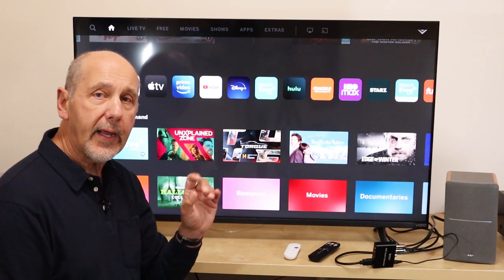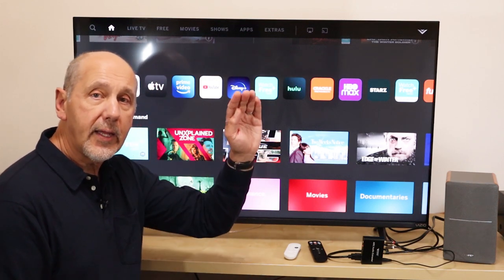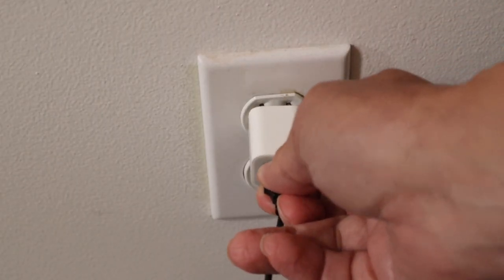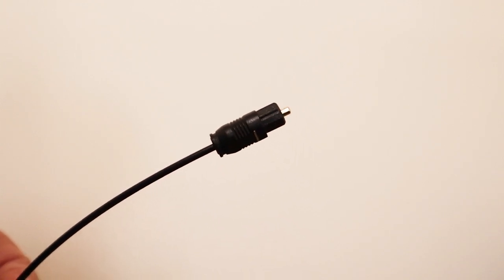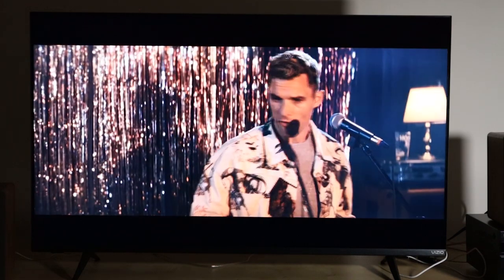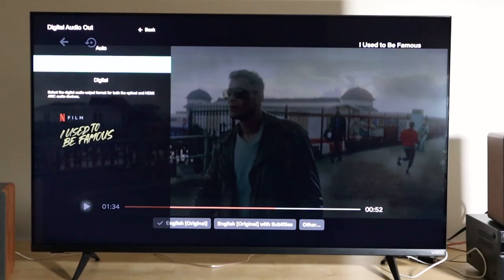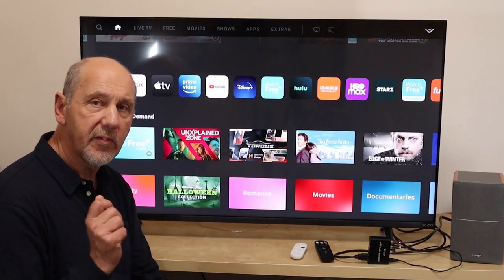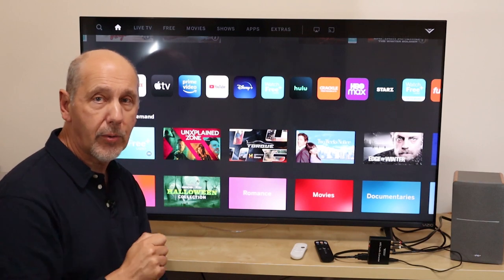Connect a TV to an Audio System for Non -Techies (part 4 of 4). Troubleshooting the Audio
Home Theater using equipment that you already own. You can connect an older flat screen TV to ANY Stereo system, Surround Sound system, or Soundbar.

This video shows how to deal with three different problems that you may possibly encounter when you try out your system.

Problem 1. Strange noises when you turn off your TV.
Problem 2. For systems using an optical connection, you get no sound or sound on some programs or movies but not others.
Problem 3. Sound and video out of sync.

Link to the part 1 video, which showed how to make the HDMI ARC audio connection from a modern smart TV to any audio system.

Link to the part 2 video which covered troubleshooding specific to HDMI - ARC connected systems (Smart TV's)

Link to the part 3 video which showed you how to connect any TV to any Stereo system, surround sound system or soundbar, Using a digital optical connection, also known as a Toslink connection

Products Featured in Videos

HDMI Cable
RCA Audio Cable: https
Optical Cable
Optical Audio Adapter for Stereo systems with their own remote control
Optical Audio Converter for Stereo Systems that do not have their own remote control